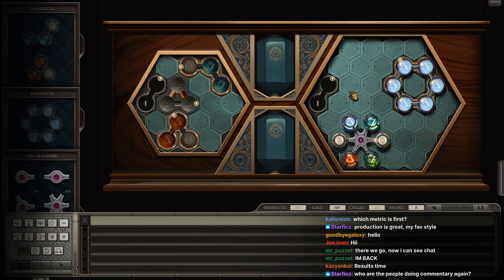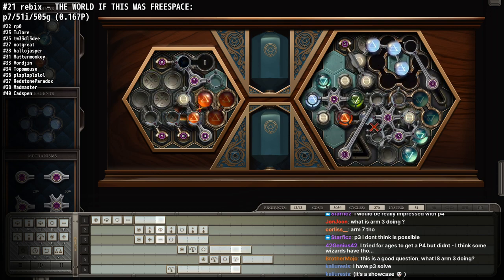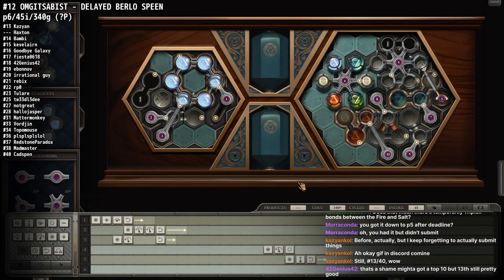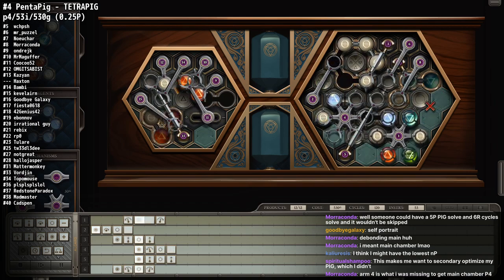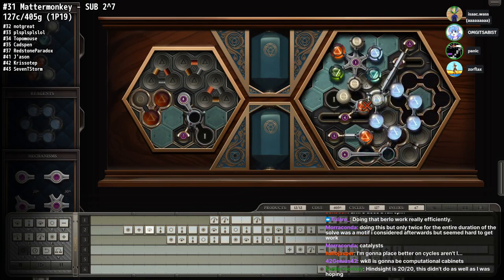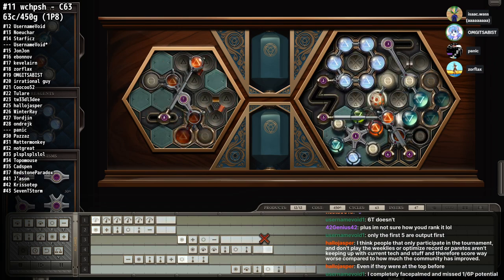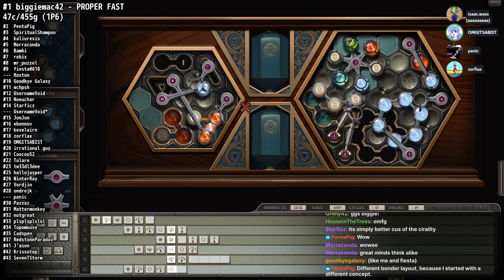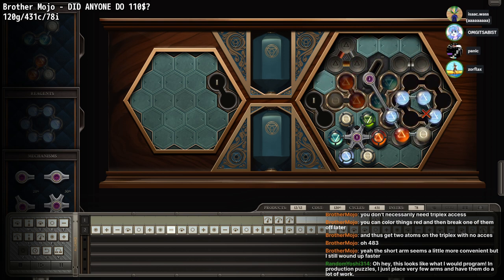Week 5 "Probe Module" - Opus Magnum Tournament 2023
0:00:00 intro
0:02:00 period
1:30:54 cycles
2:34:50 showcase

to see the ongoing tournament puzzles and to submit your own solutions!